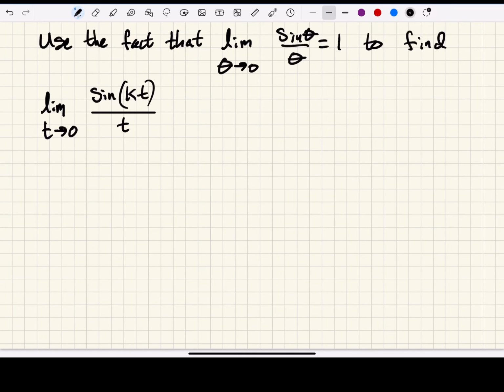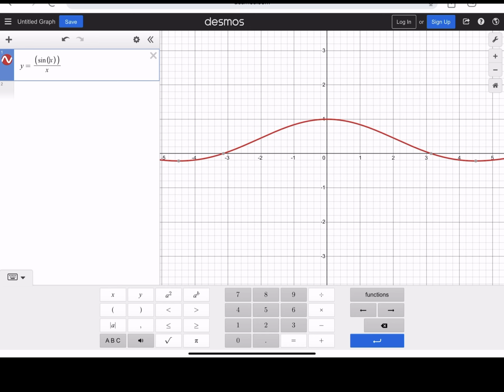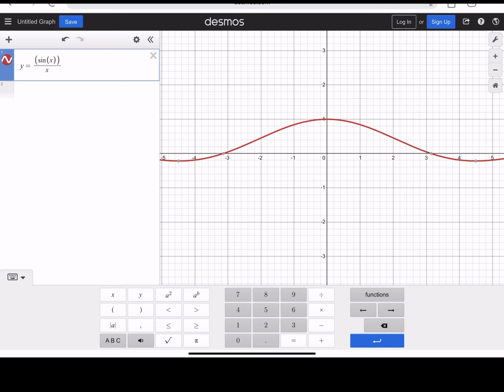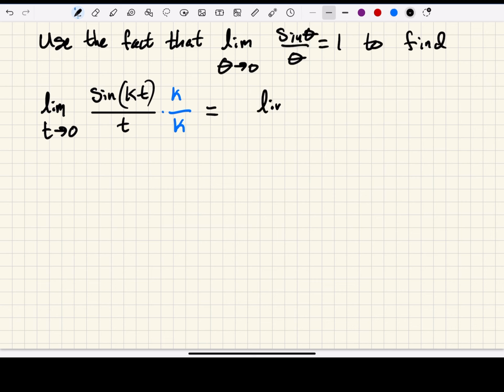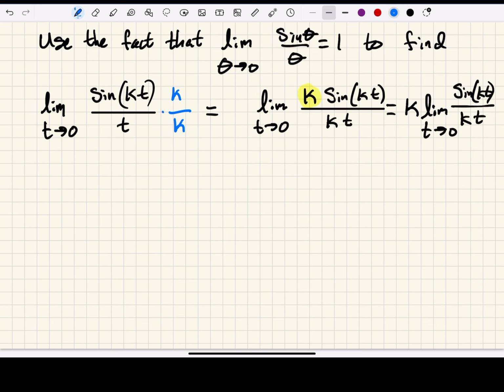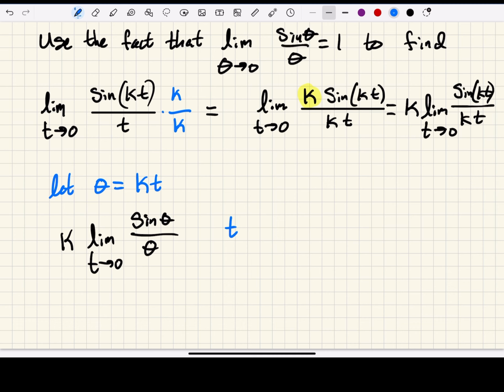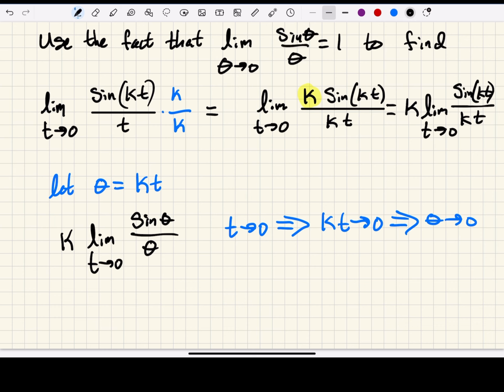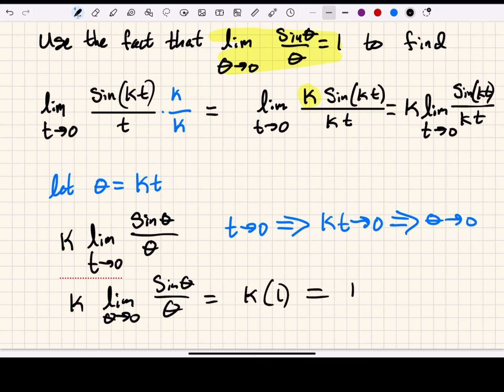Calculus 1 limit as t approaches 0, sin(kt)_t